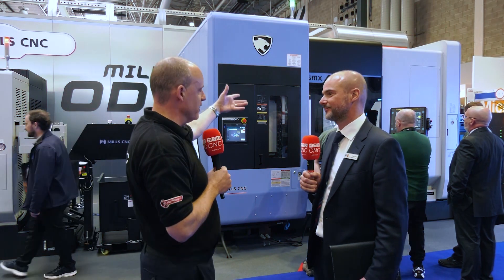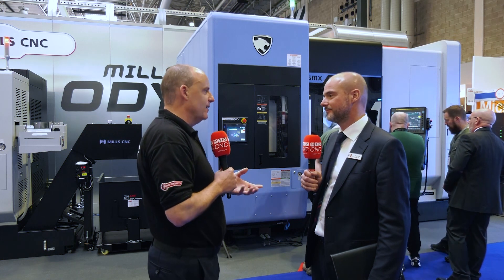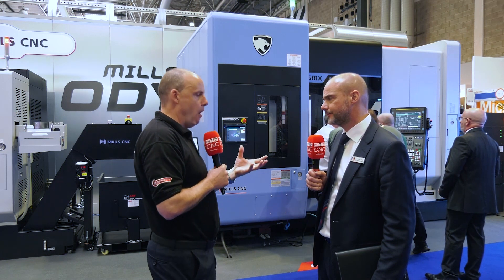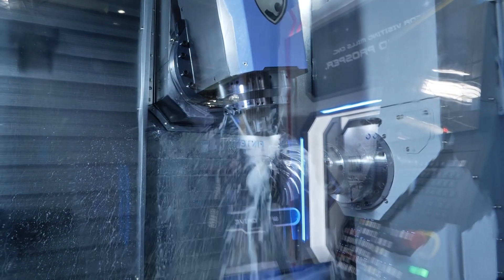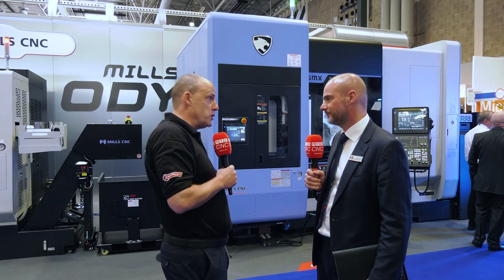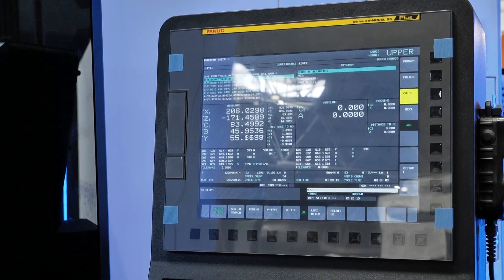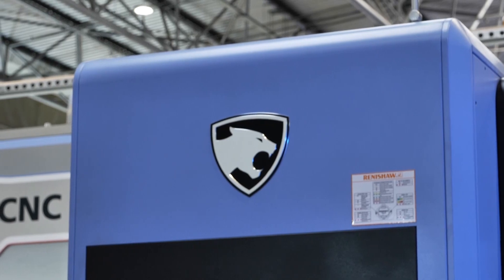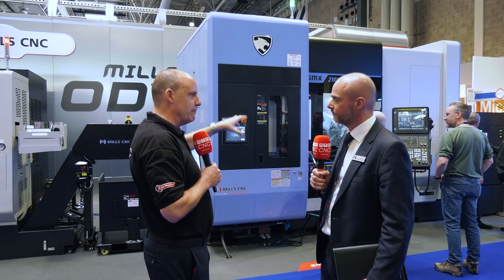What is Multi-Tasking? DN Solutions have the answer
What is multi-tasking?" is a question often asked by our audience, so Paul Jones posed this query to Tony Dale at the recent MACH 2024 event. The discussion centred around the popular SMX range from DN Solutions. Tony eloquently explained the true meaning of multi-tasking in machining and why manufacturers today are embracing this level of technology.

Tony described multi-tasking as the ability of a machine to perform multiple operations—such as milling, turning, and drilling—in a single setup. This capability eliminates the need to transfer workpieces between different machines, significantly reducing setup times and increasing efficiency. He highlighted the SMX range as a prime example of this advanced technology, showcasing its versatility and precision.

At MACH 2024, Tony emphasised how the SMX machines are designed to handle complex machining tasks with ease, providing manufacturers with the flexibility to produce a wide variety of components without the need for multiple specialised machines. This not only streamlines the production process but also reduces labour costs and minimises the potential for errors.

Manufacturers are increasingly adopting multi-tasking machines like the SMX range because they offer enhanced productivity, improved accuracy, and greater operational efficiency. Tony's explanation underscored how embracing such technology is crucial for staying competitive in today's fast-paced manufacturing landscape.

The presentation at MACH 2024 demonstrated how DN Solutions' SMX range is setting new standards in multi-tasking machining, enabling manufacturers to meet the demands of modern production with innovative and efficient solutions.

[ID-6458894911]